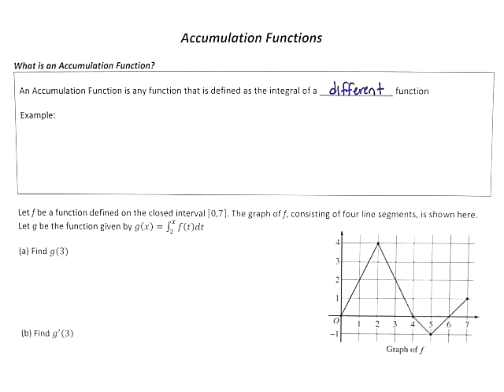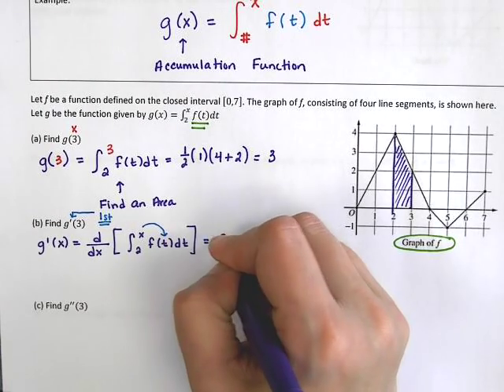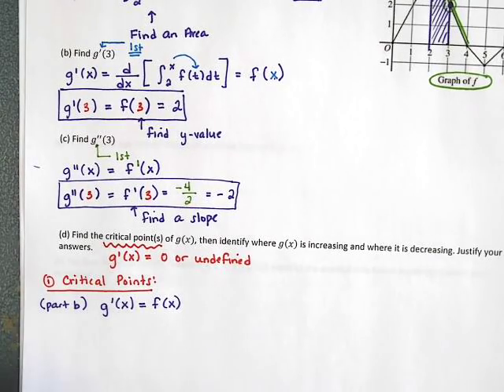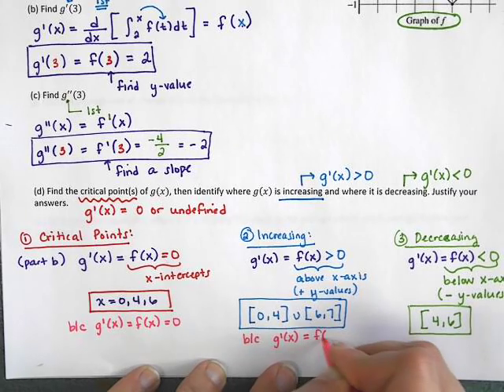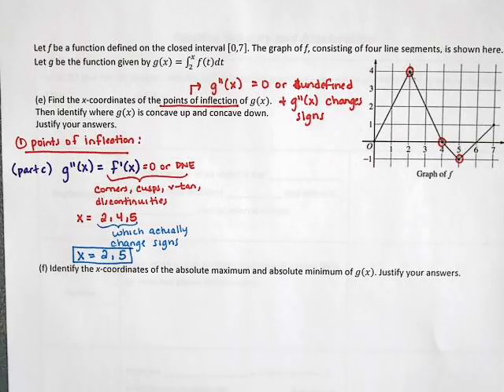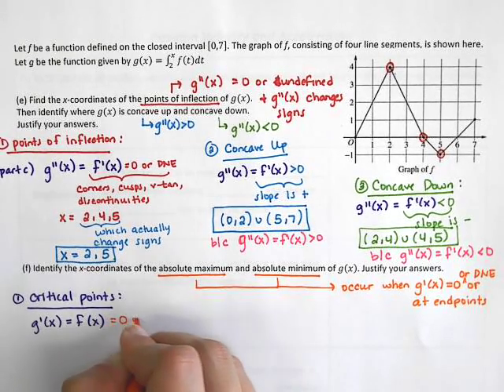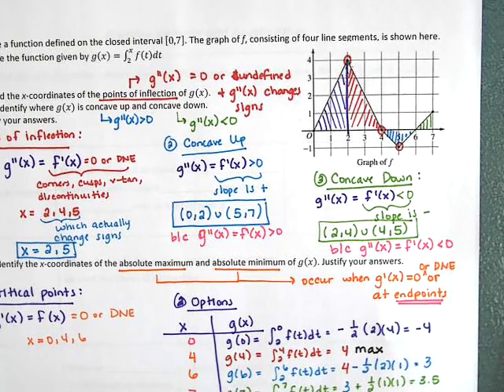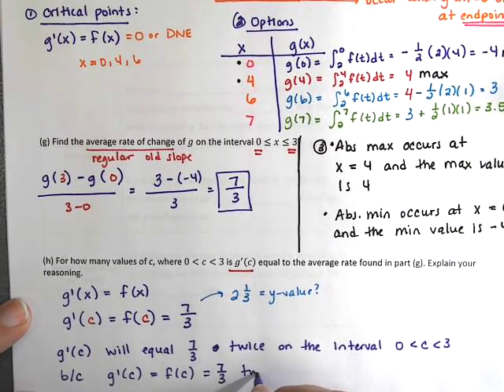AP Calculus AB Accumulation Functions Video